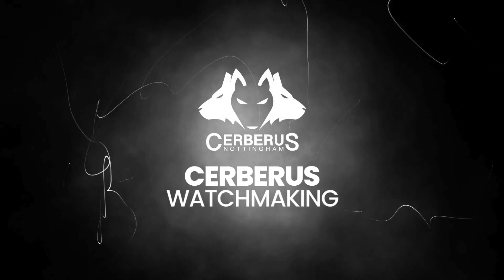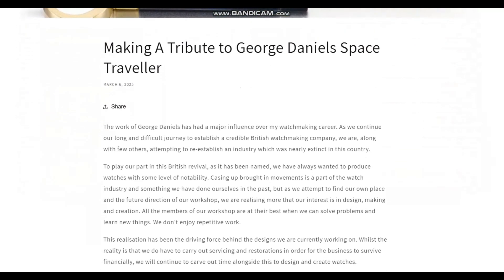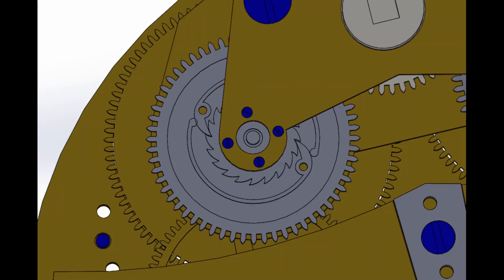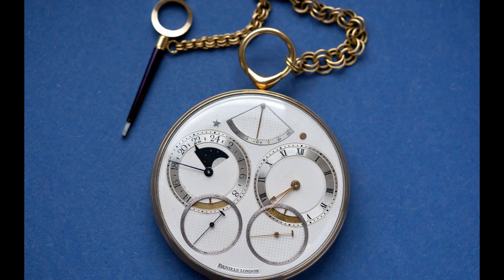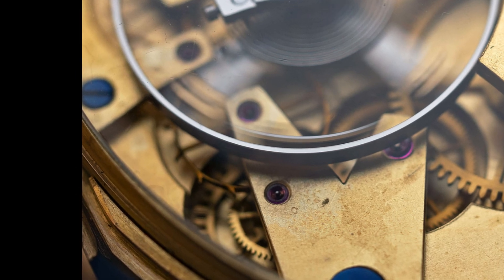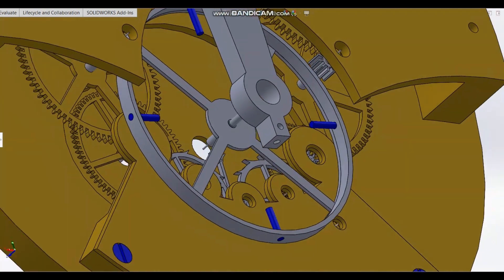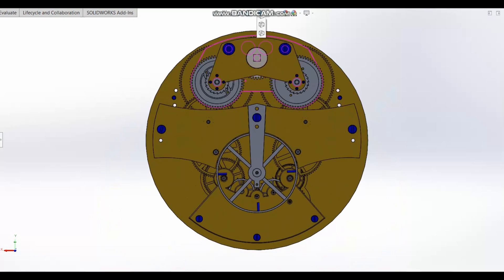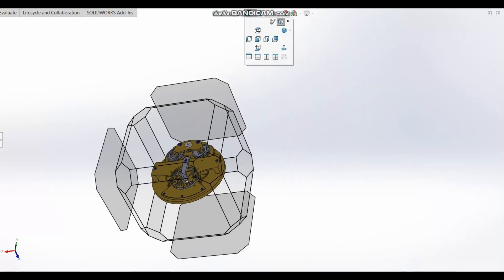Making A Tribute to George Daniels' Space Traveller - Watchmaking Project Part 1 - Introduction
An introduction to our new workshop project. As part of our path to becoming an independent watchmaking studio, we are beginning a project to design and build our own version of George Daniels' masterpiece Space Traveller, using Daniels' brilliant text "Watchmaking" using the information & techniques it describes.

Thanks to SJX Watches for some of the images used here  - please visit their site for more information on Space Traveller